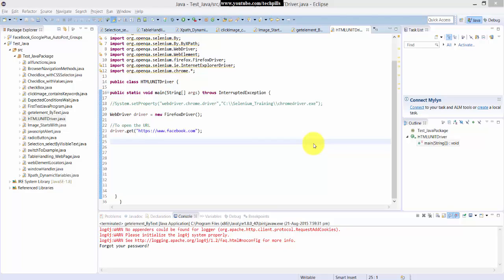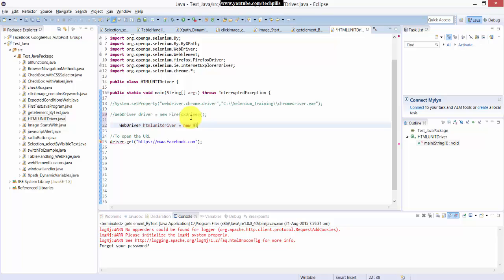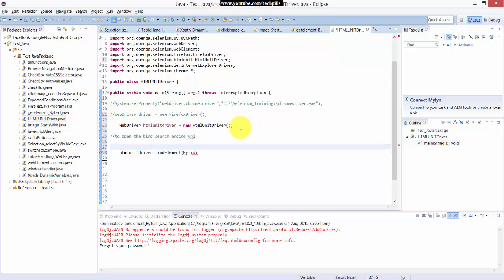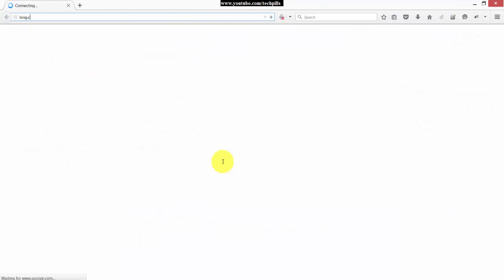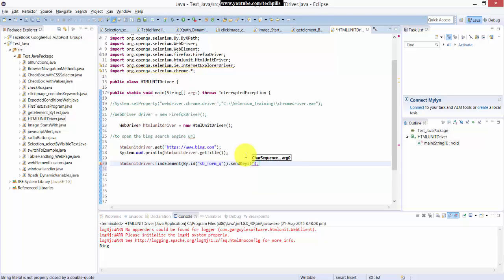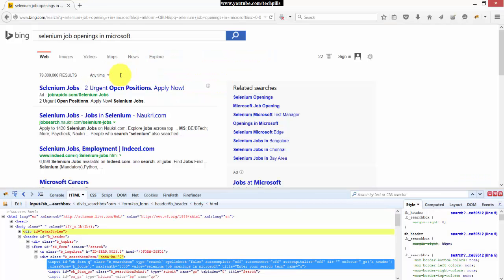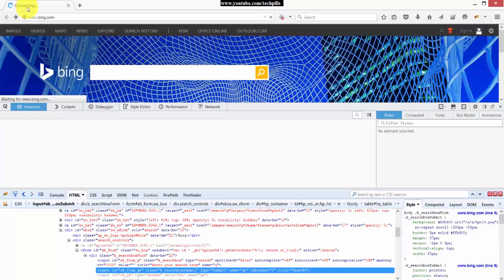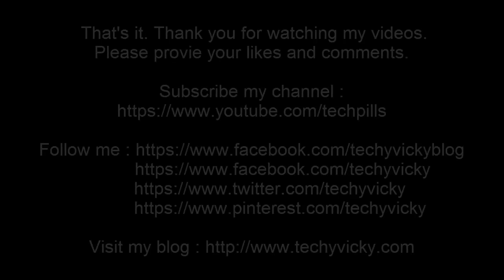Selenium with JAVA - How to run the selenium scripts without any browsers using HTMLUNITDRIVER?